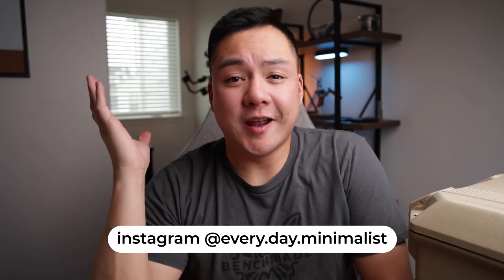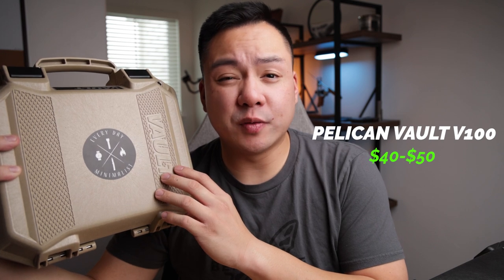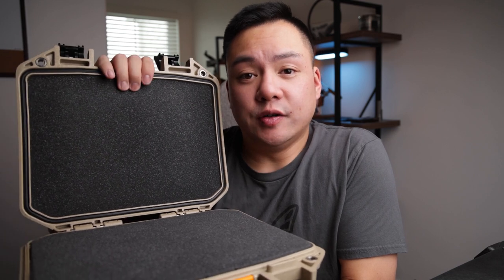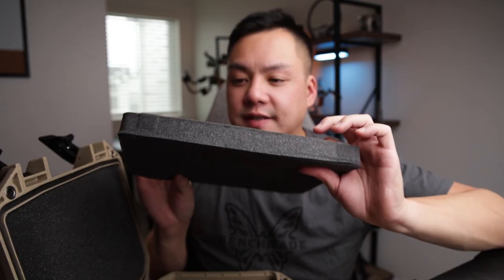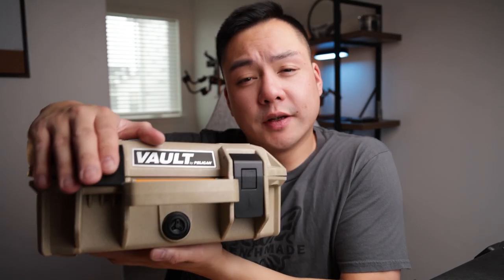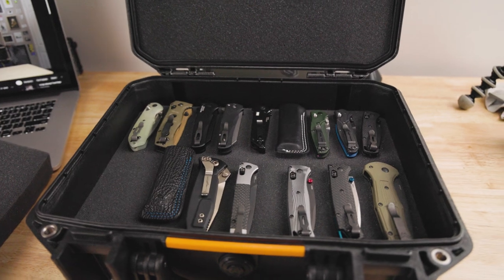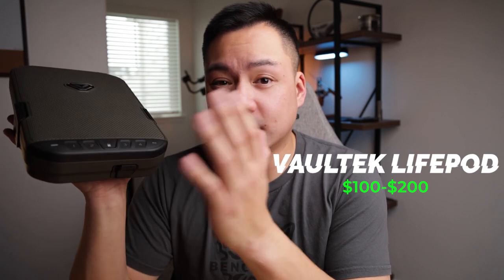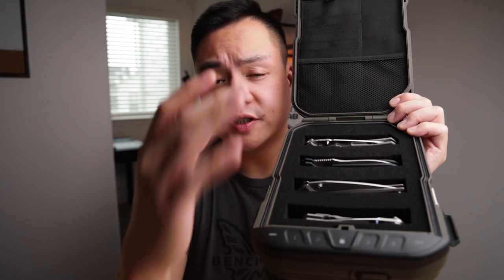Store Your Knives in THESE!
The best knife cases in the $50-$150 range. Anywhere from travel carry to sitting on your bookshelf, these are how I store my knives!